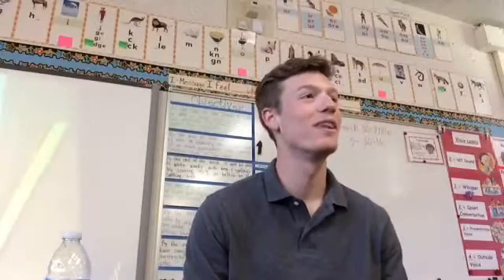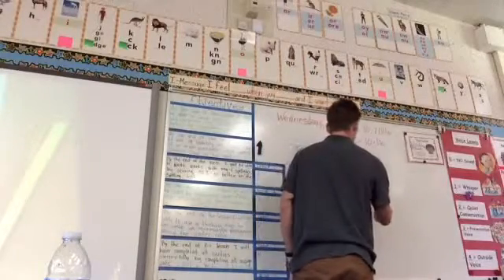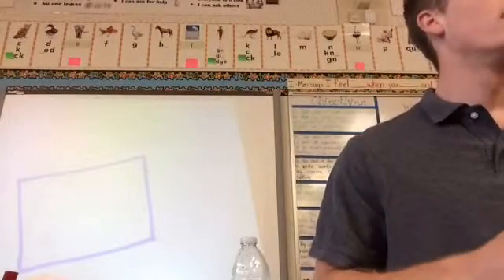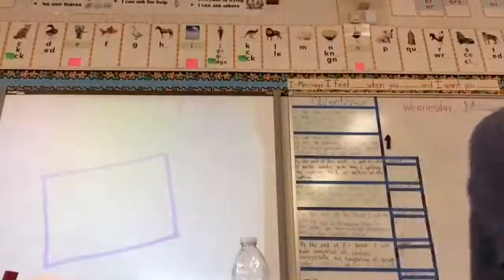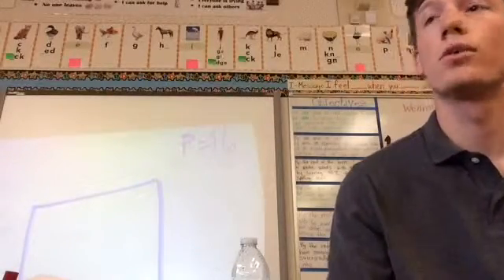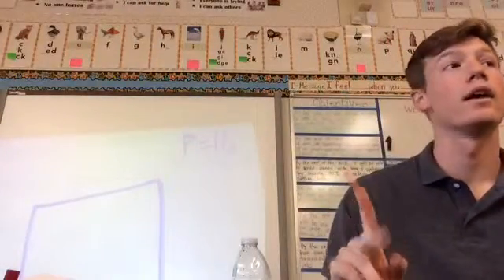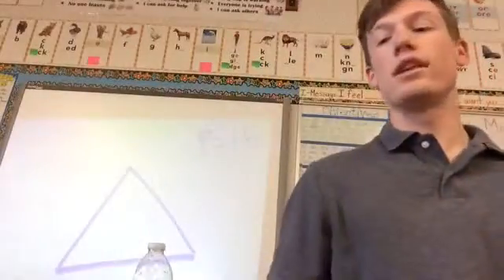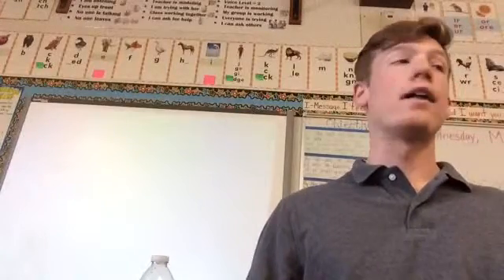Teaching perimeter with inquiry